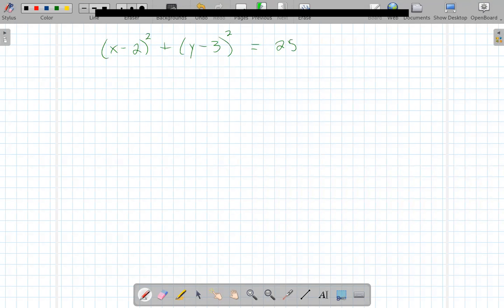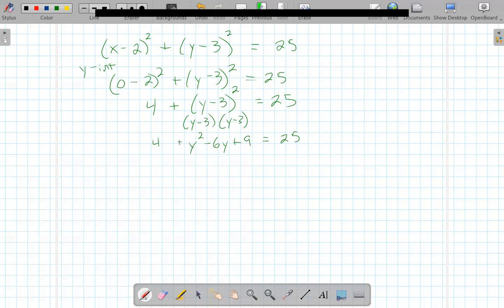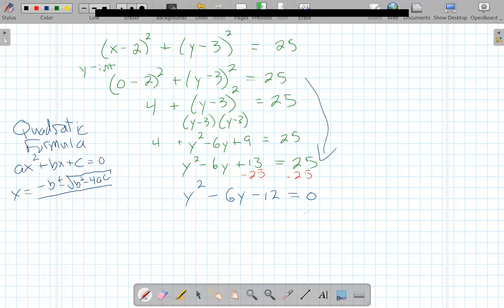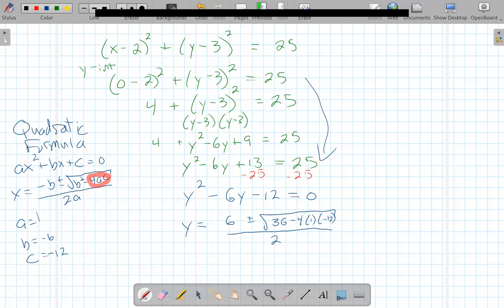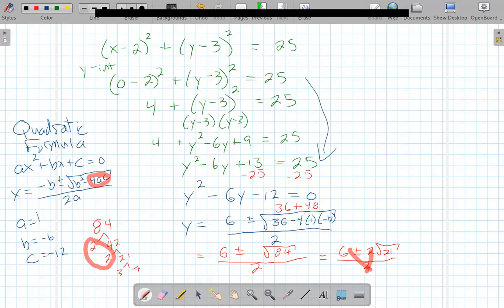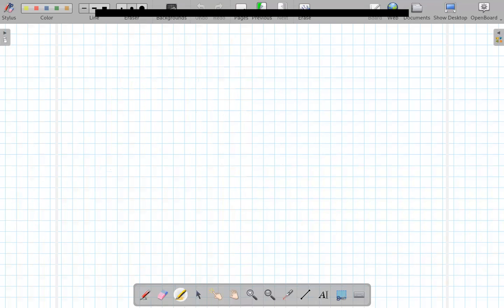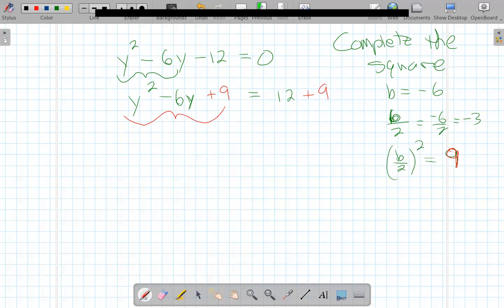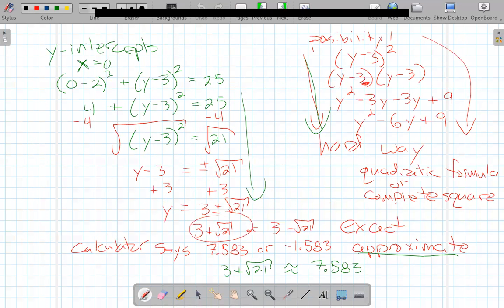mth112 solving quadratic equations day1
MTH112 Trigonometry @ BMCC
Solving quadratic equations with the quadratic formula and completing the square